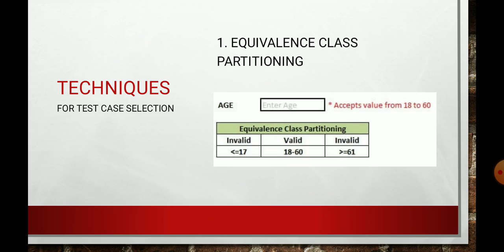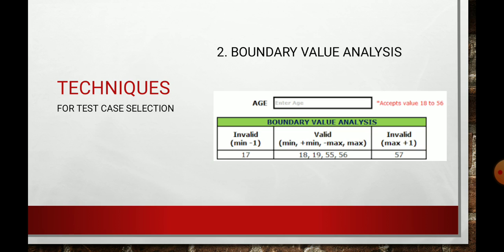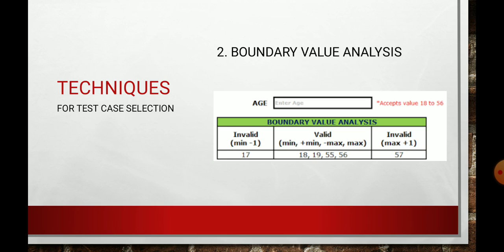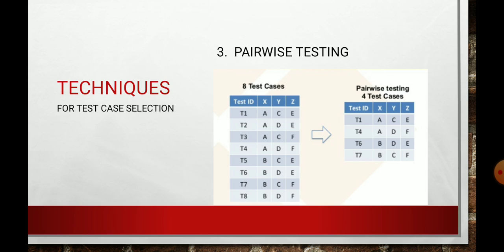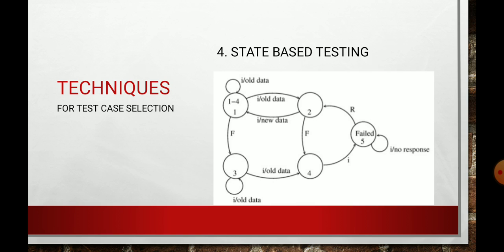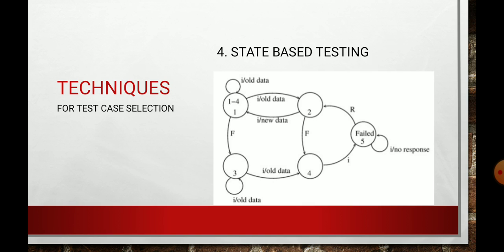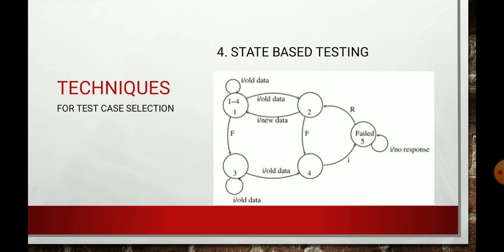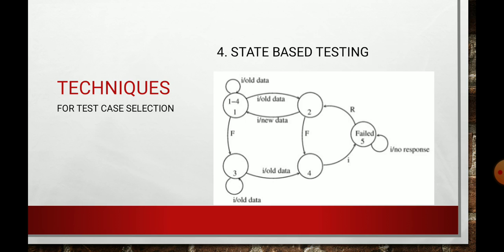Black Box Testing